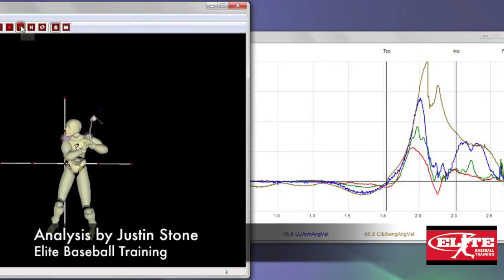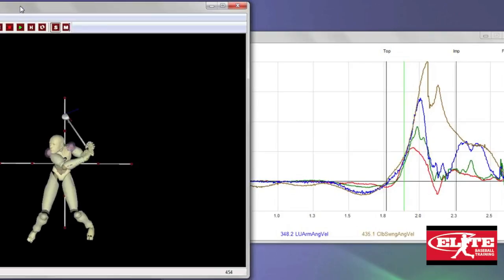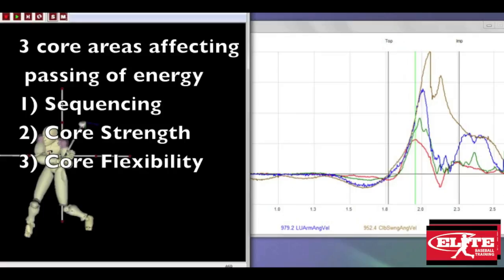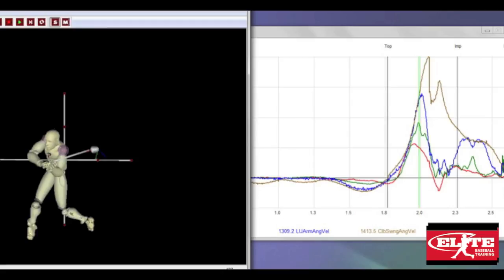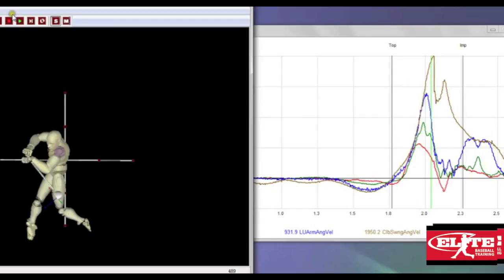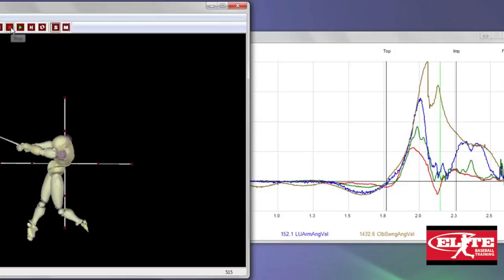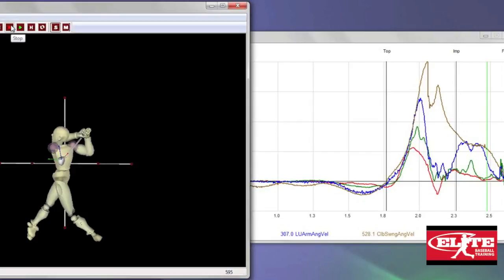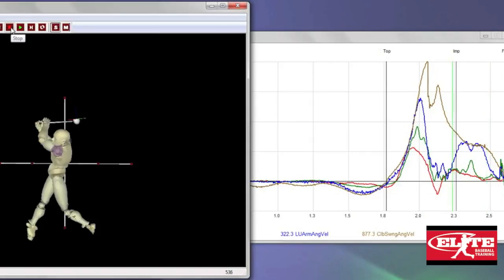Baseball Swing Analysis Using 3D Kinematic Technology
and Justin Stone talk about 3D technology and its affect on teaching the swing.